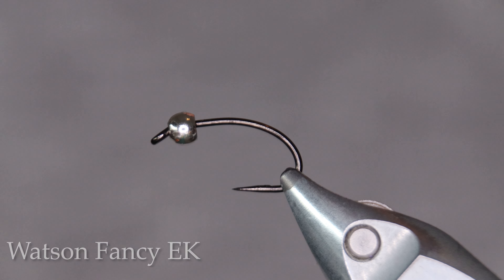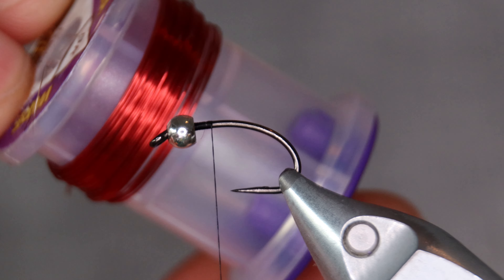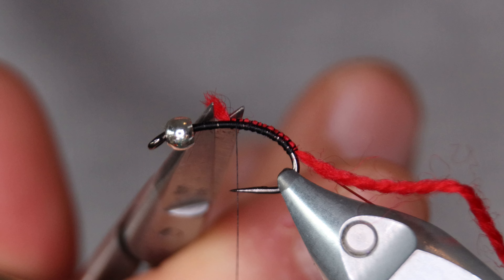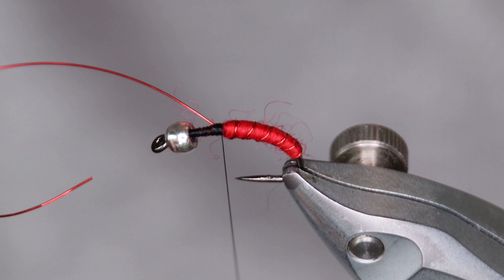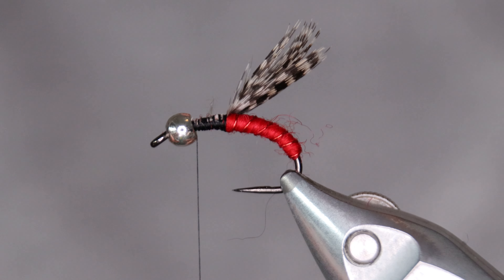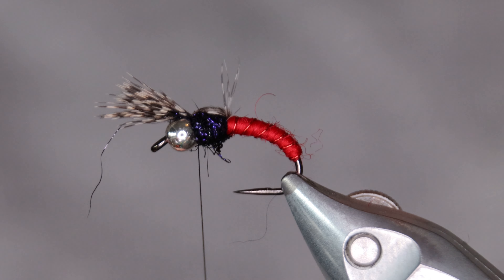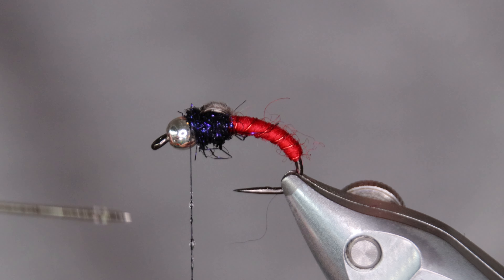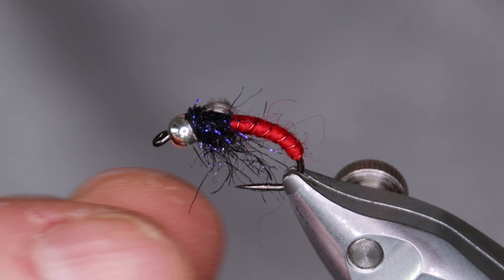Watsons Fancy Nymph - Fly tying tutorial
The original Watson's Fancy is of course a wet fly pattern. This is not. This is a nymph and the similarities to the original pretty much end at the color combination. Nevertheless this pattern was really popular in Iceland around 20 years ago. Then it kind of went away and was replaced by other, more modern patterns. I never really gave it much thought until one day I was having a difficult day fishing for Arctic Char at Lake Thingvallavatn in Iceland. I'd been through most of my go-to patterns and didn't have any luck. Then I remembered a box I had, and in that box there were a few WF. I tied one on and had a great day, catching a few of those beautiful char.

My version of the WF is a bit "buggier" then most. I like to brush out the abdomen to give it a little bit of a bushy look. It works really well for Arctic Char and I wouldn't leave home without it!

Hook: @ahrexhooks3652 FW540
Bead: Silver
Thread: Black 8/0
Ribbing: Red wire
Body: Red wool
Wingcase: Mallard flank
Thorax: Black UV Ice dubbing